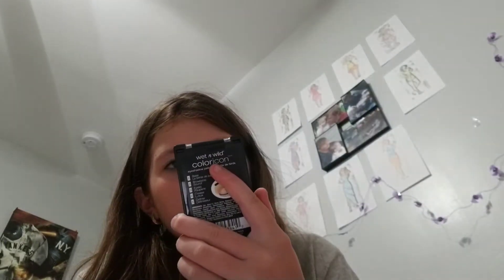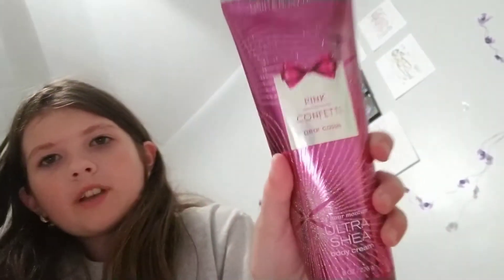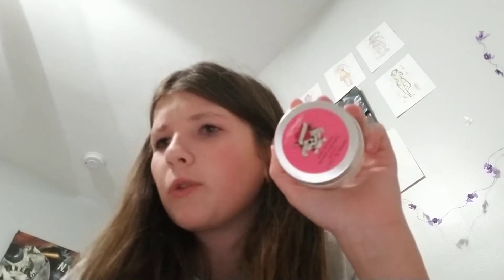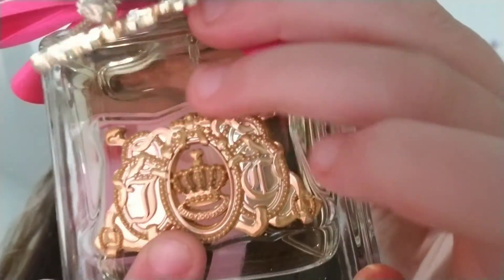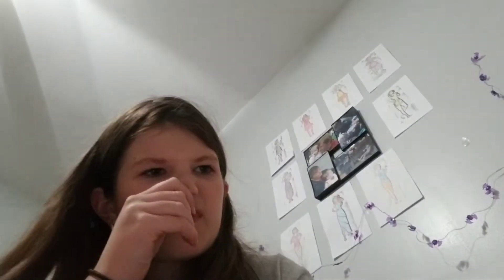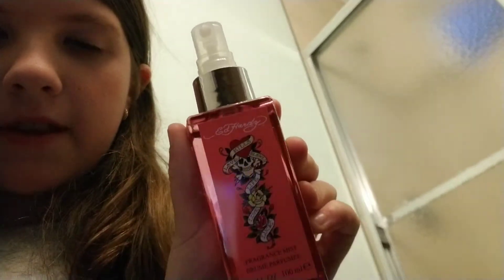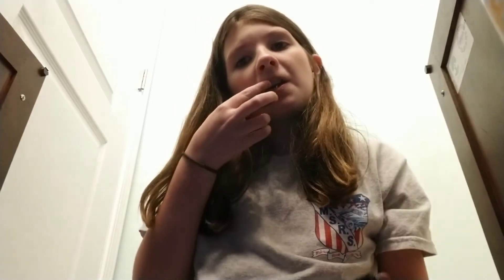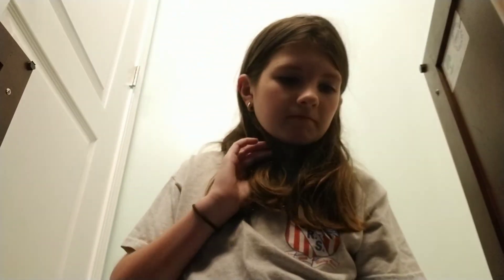October 24, 2018